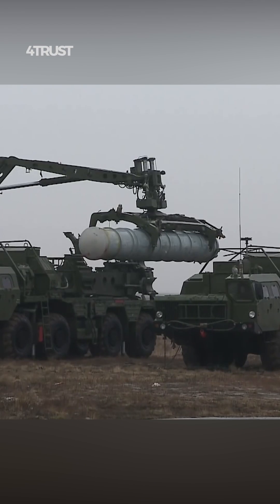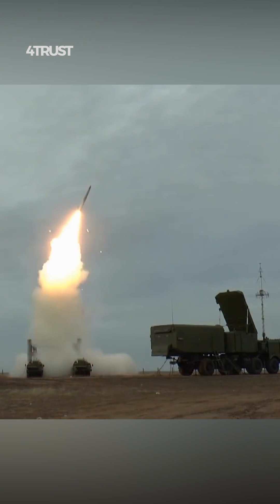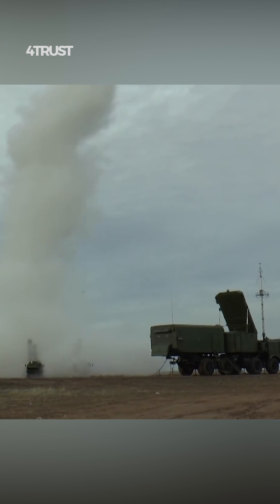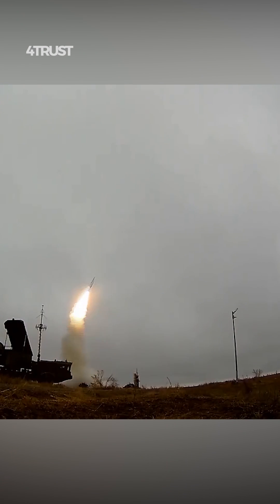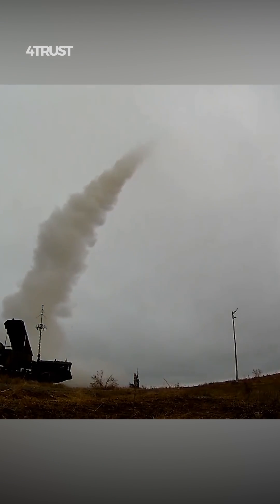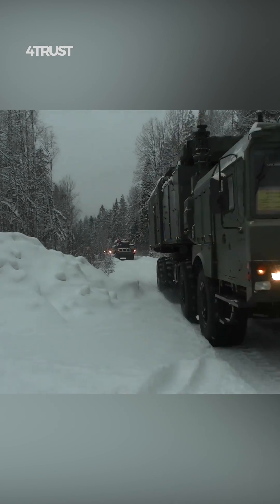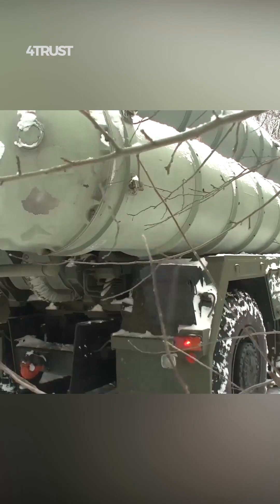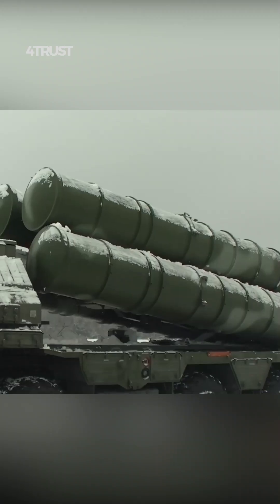Why the Russian S-400 Missile system is Superior?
the Russian S-400 and the US Patriot missile systems have their own strengths and weaknesses, and their relative superiority can vary depending on the situation. Here are some points to consider when The S-400 is often considered to have a longer range and higher altitude capability compared to the Patriot system. The S-400 can engage targets at longer distances and higher altitudes, which can be an advantage in certain scenarios.